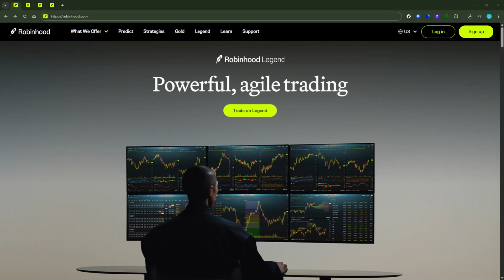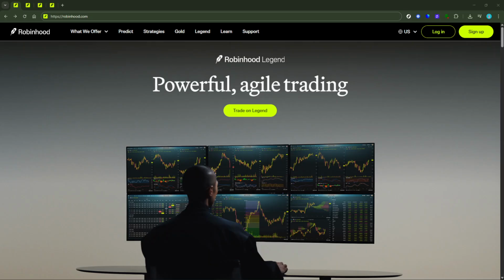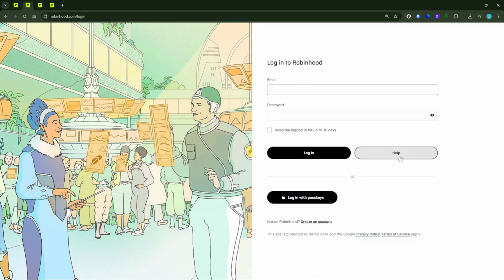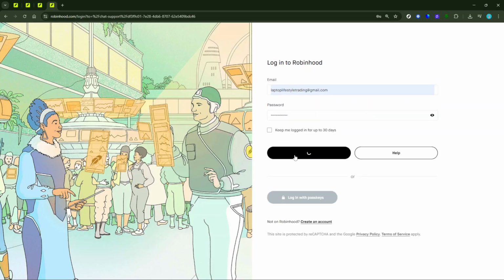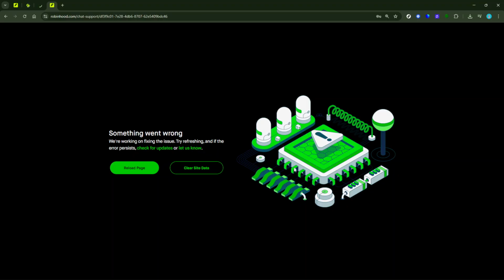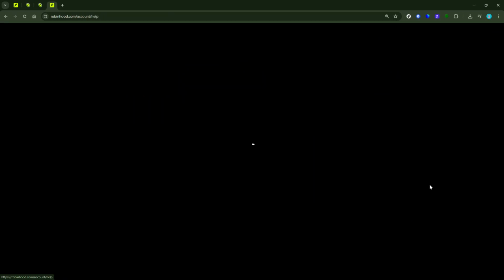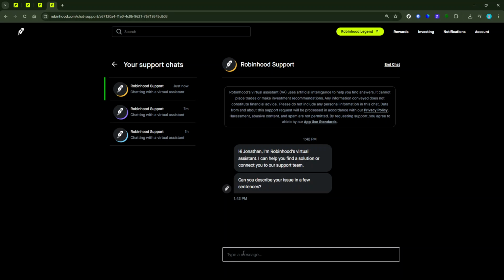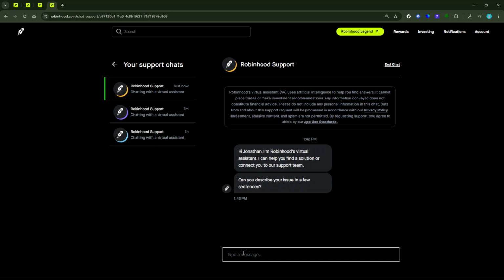How To Regain Access On Your Robinhood Account [2026 Guide]